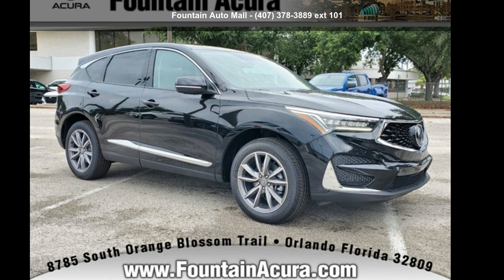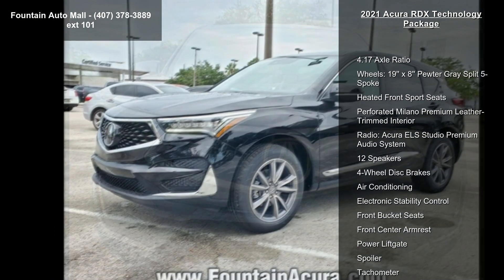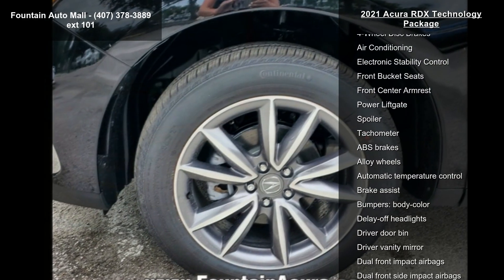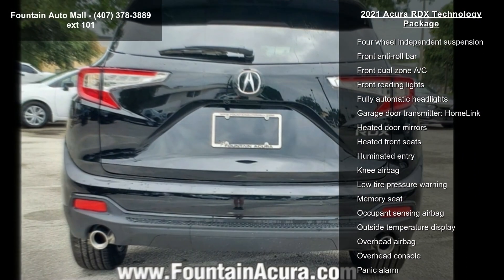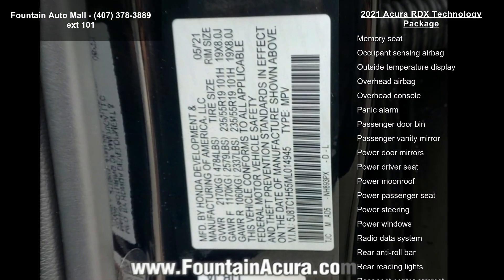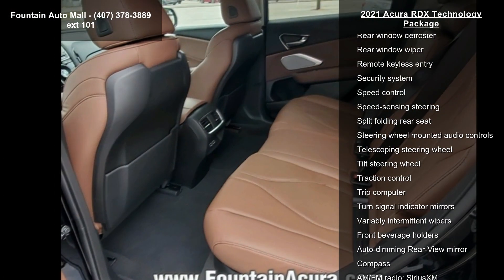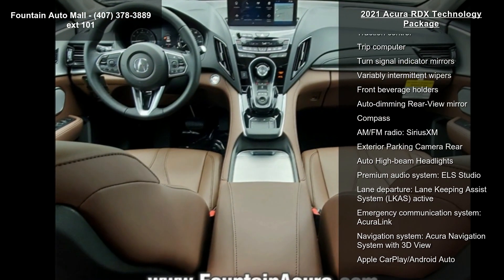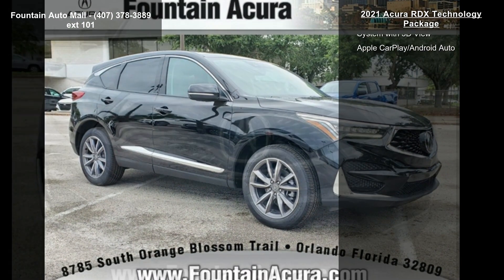2021 Acura RDX Technology Package - Fountain Auto Mall -...